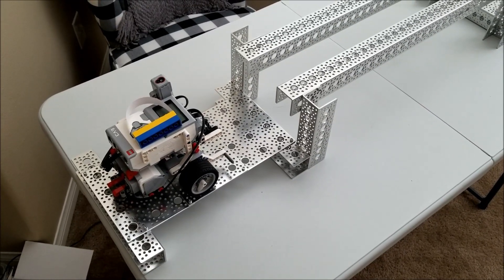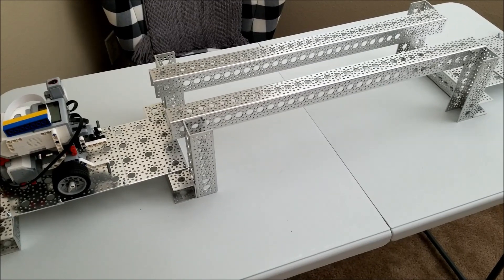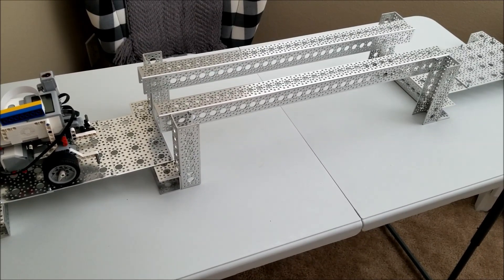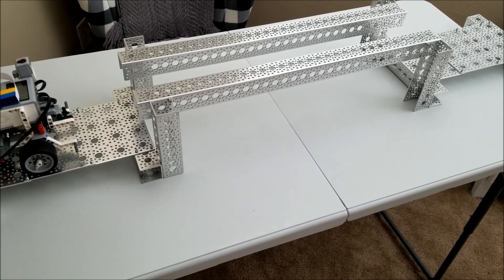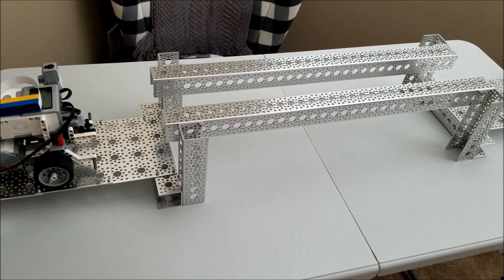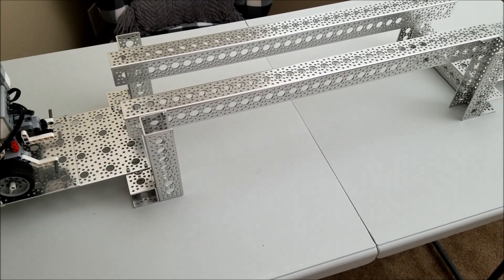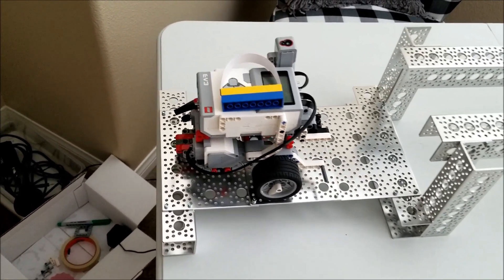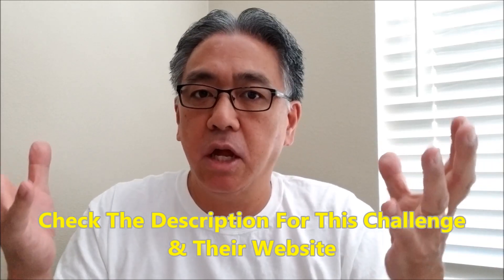"World Robotics League, Virtual Robotics Toolkit Discussion, FLL Registration (Are You Paying?)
Hey guys!!  Today's video is bringing you many items of discussion and importance. I will be giving you a look at Challenge #2 from the World Robotics League called, "Robots To The Rescue." We'll also be continuing the discussion with Robotics and distance learning and live sessions. That will bring up the topic of the "Virtual Robotics Toolkit" and it's use during these times. Lastly, we'll talk about FLL and what happens if your team cannot meet to practice and you've paid your registration. A lot is on the table and let's get cracking!!